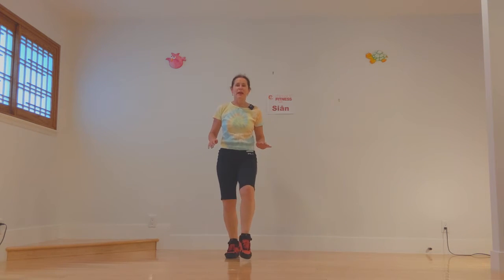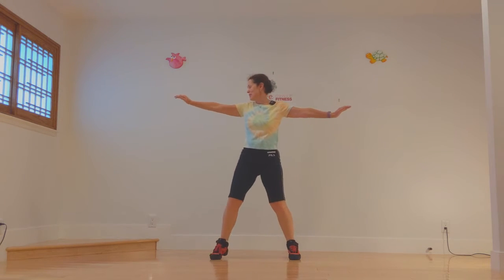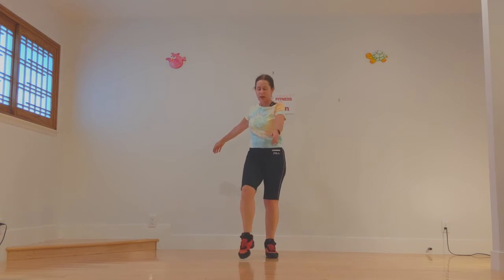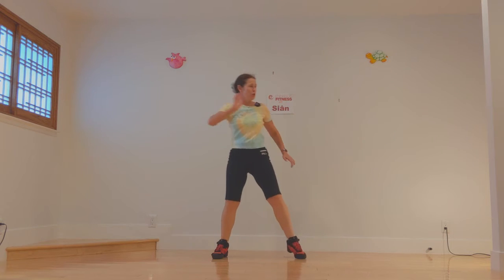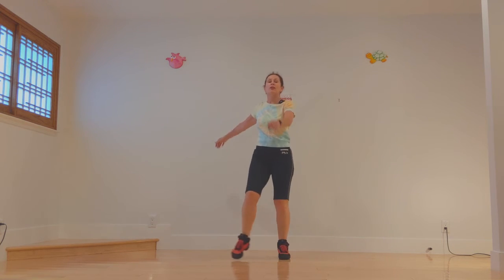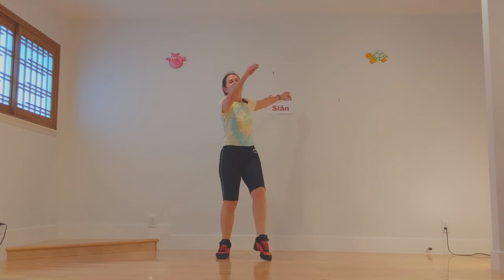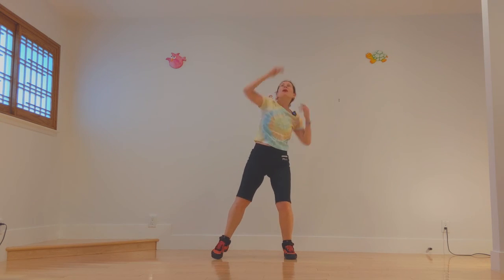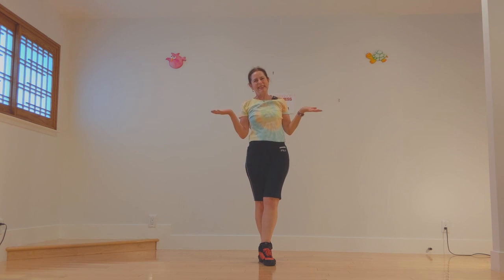2 Slower Dance/Senior Fitness: Baby Elephant Walk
Use this dance to warm up before the other dances.